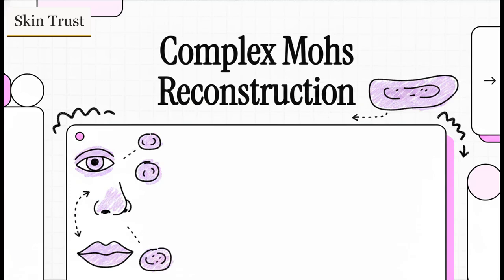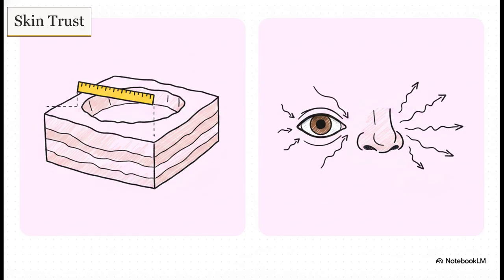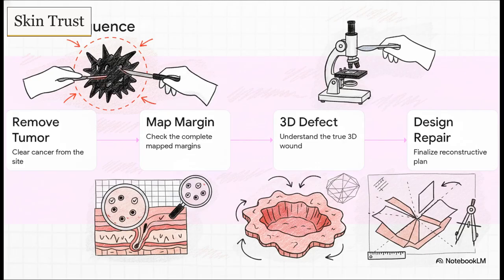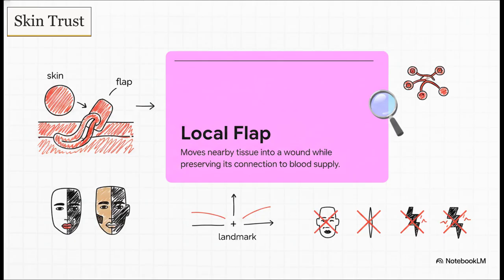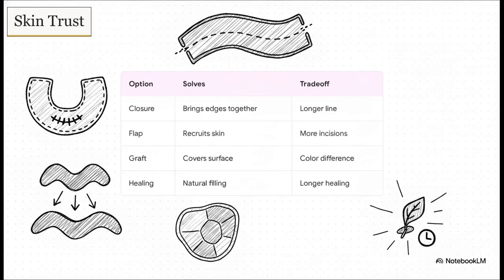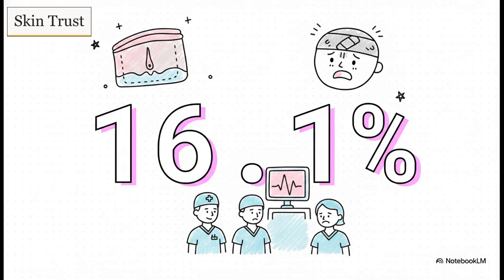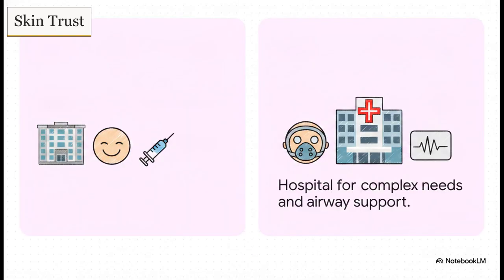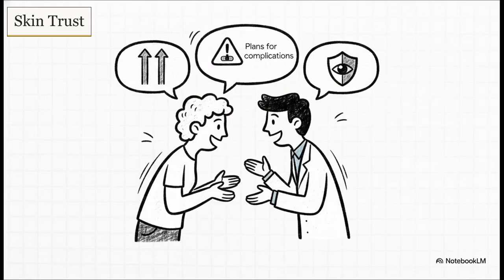Large Flaps and Complex Mohs Reconstruction | Skin Trust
How larger and more complex wounds are matched to a flap, graft, natural healing, staged repair, specialist team, and operative setting.

This explainer was written and edited by Dr. Thomas Hocker, a triple-board-certified, Harvard- and Mayo Clinic-trained dermatologist, Mohs surgeon, and dermatopathologist.